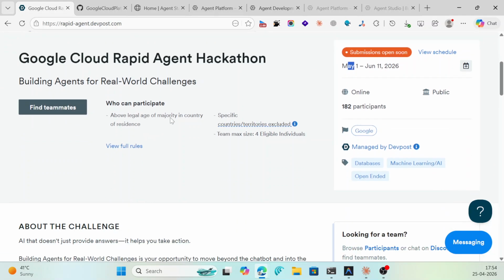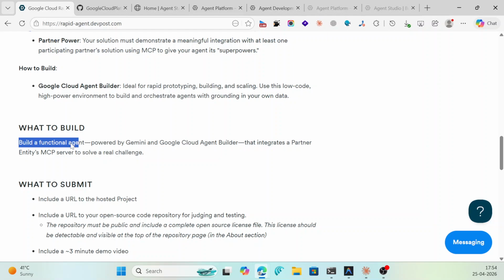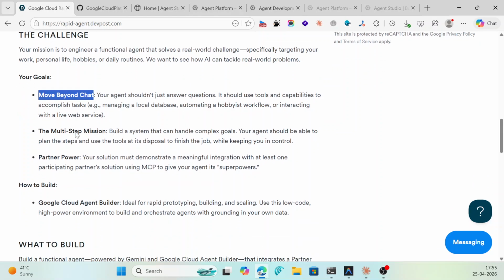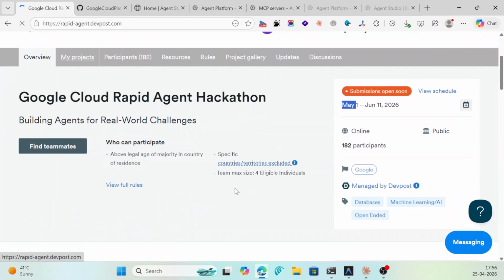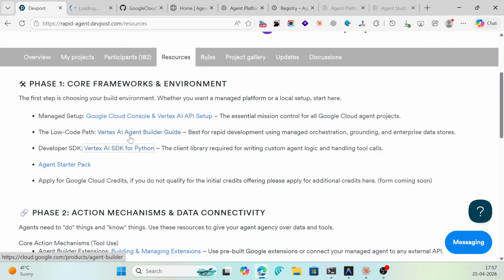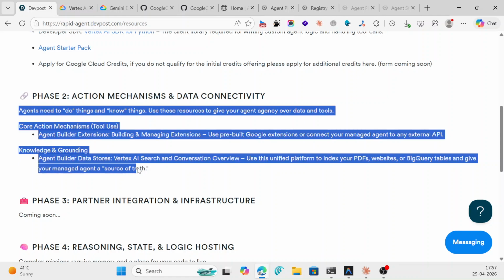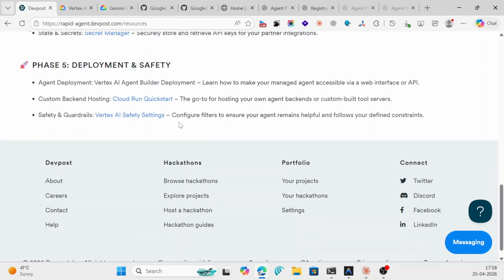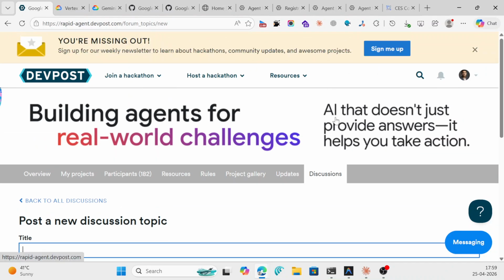Google Cloud Rapid Agent Hackathon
Based on your background in conversational AI and educational content creation, here's a comprehensive YouTube channel description template for **